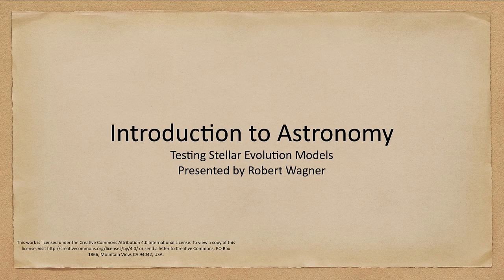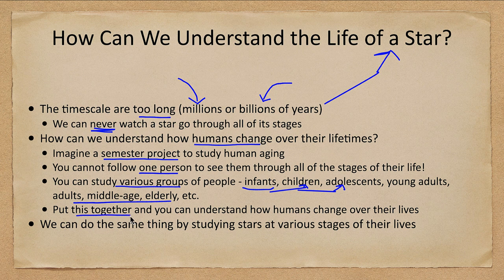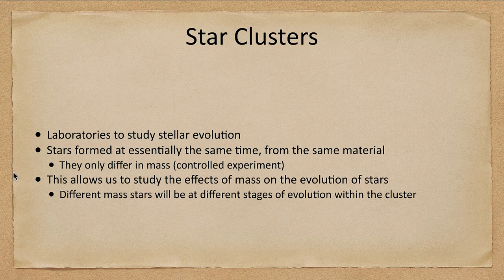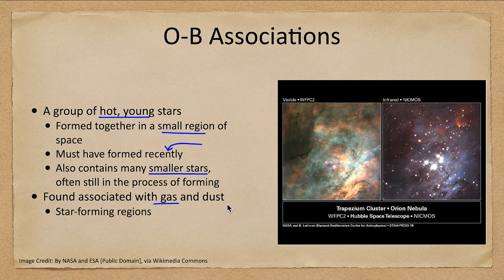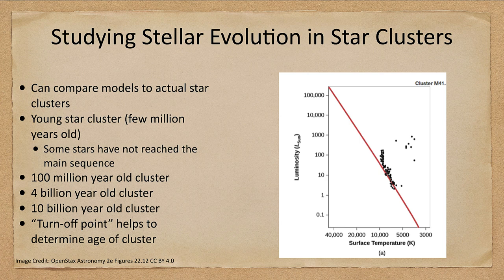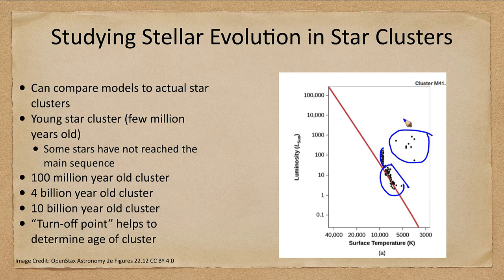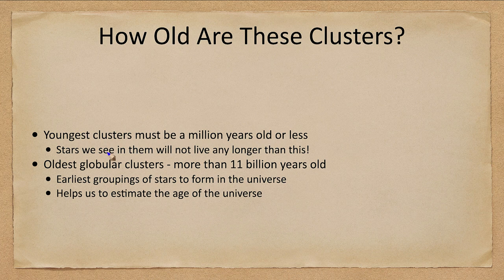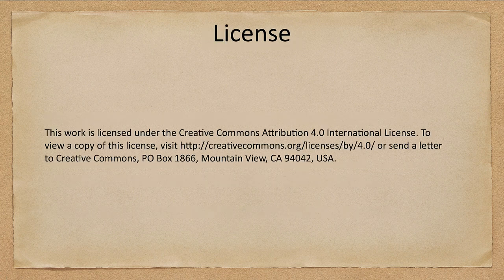Lesson 22 - Lecture 2 - Testing Stellar Evolution Models - OpenStax Astronomy 2023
In this lecture, we will look at how we can test out models of stellar evolution by observing star clusters and the H-R diagrams of those clusters.